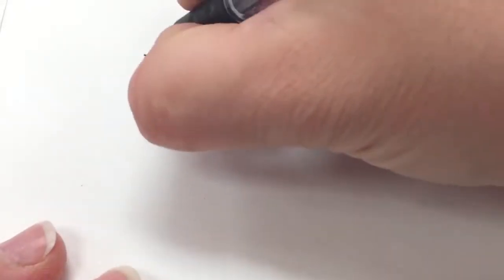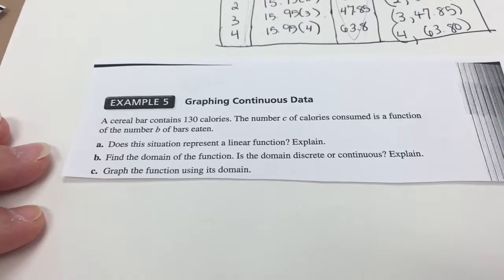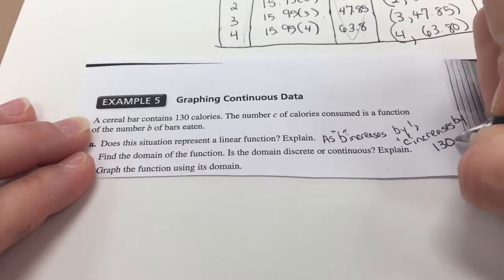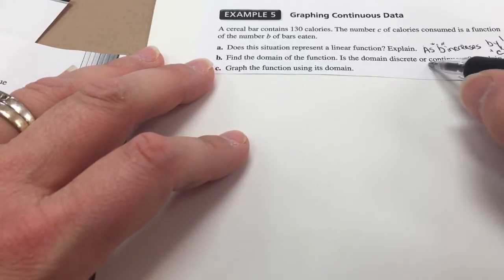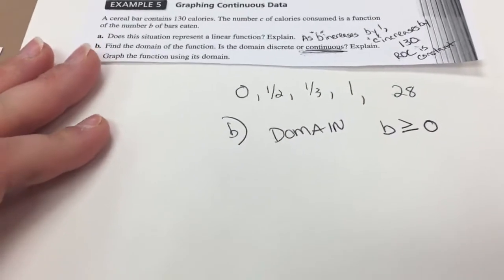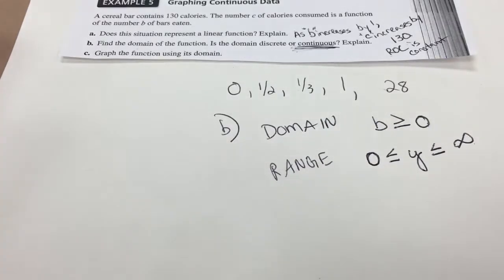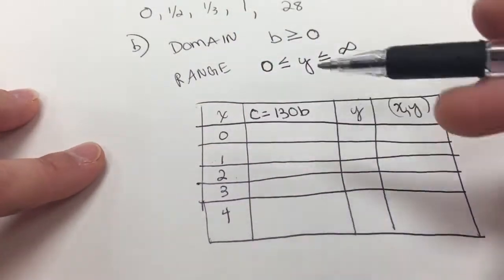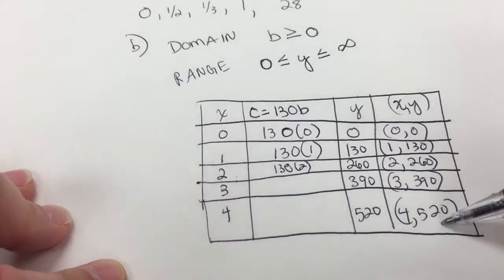3 2 Linear Functions Part 2 Video 2